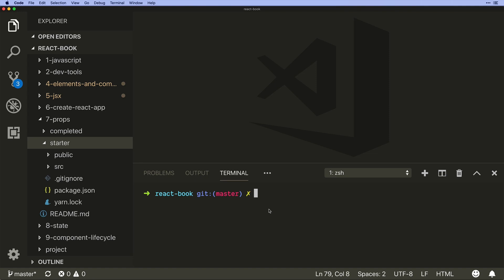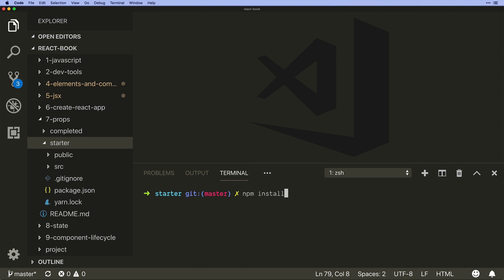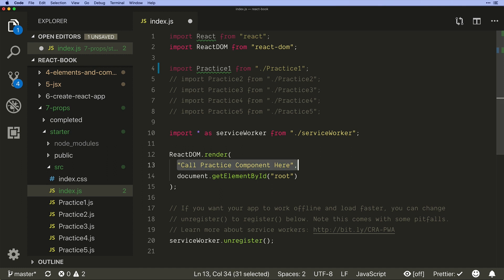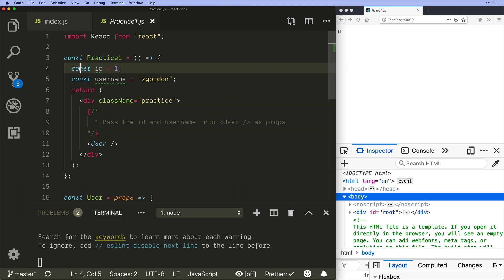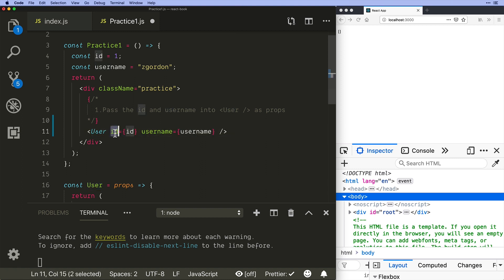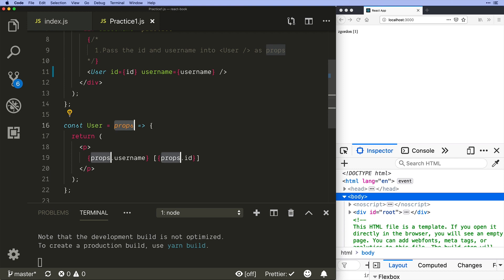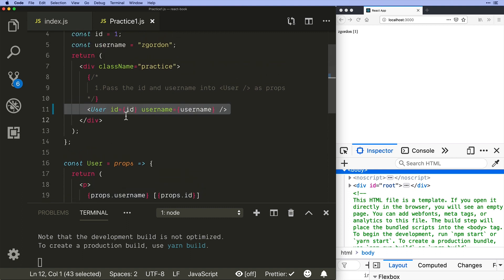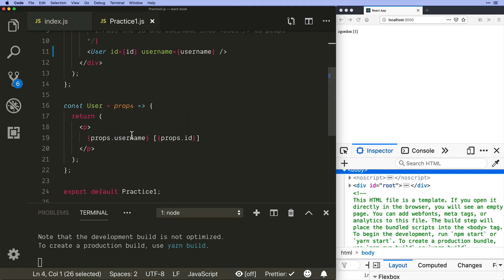Introduction to Props in React